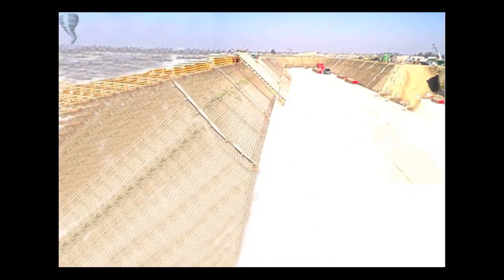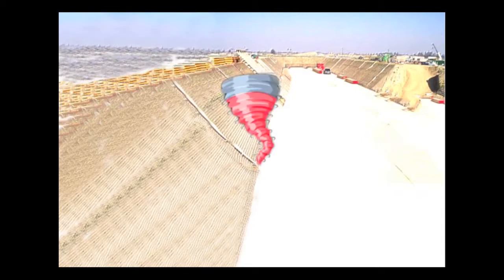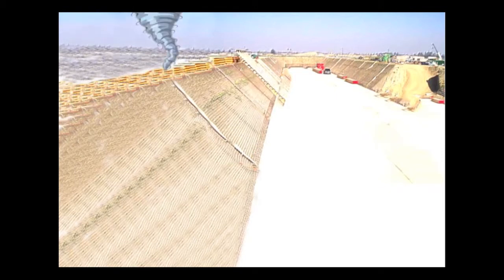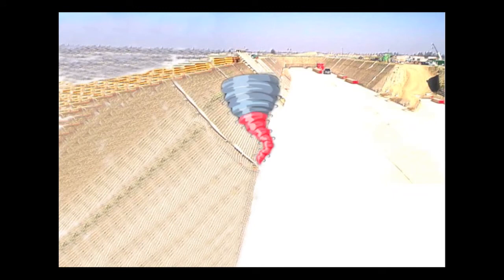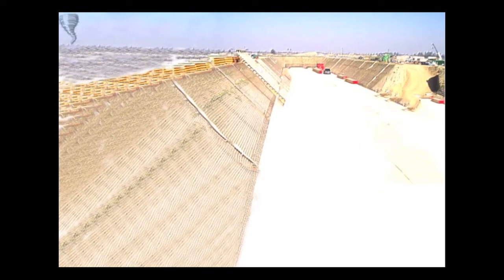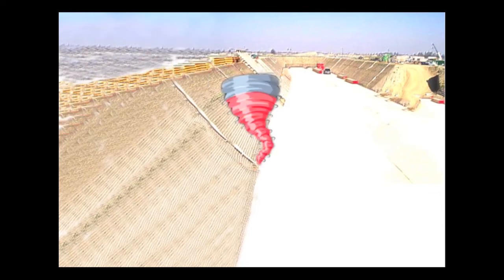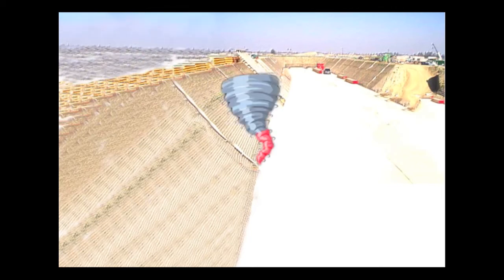A Tornado Jammer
A concept for attenuating tornados with large ditches